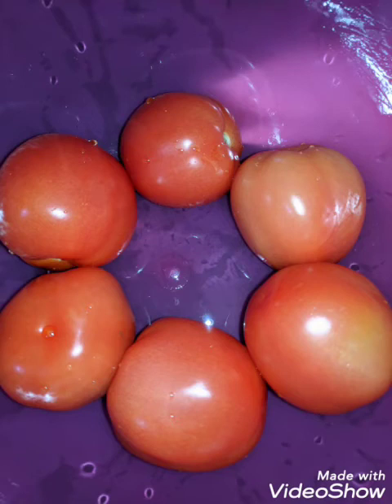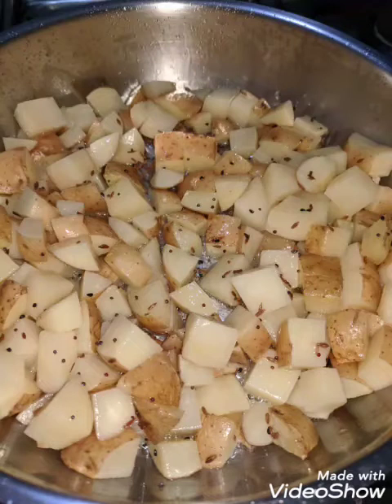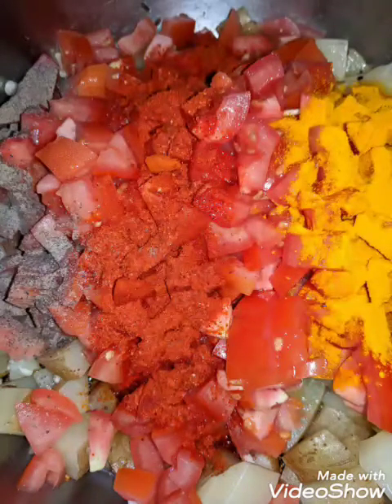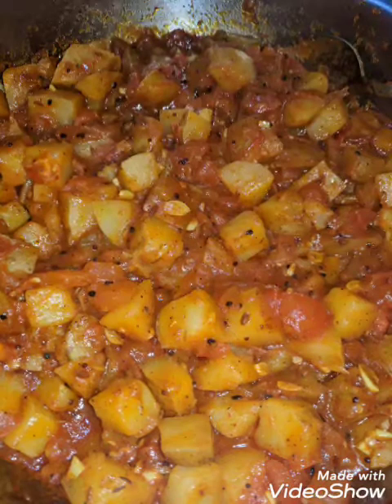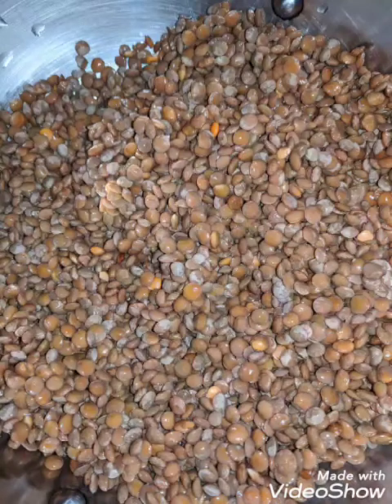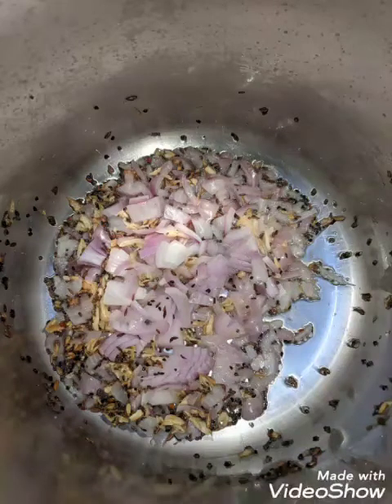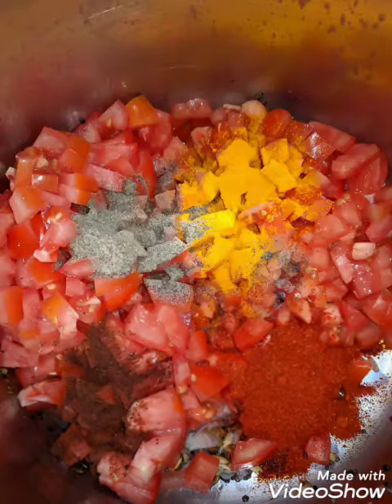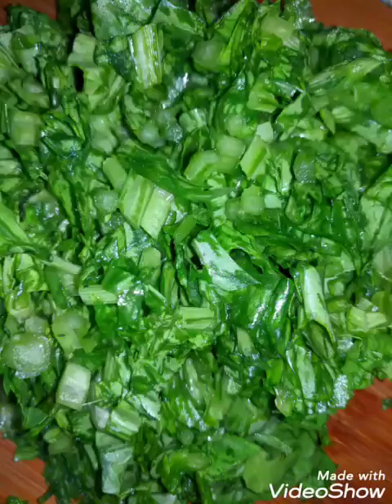Two Vegan dishes made with tomatoes as the main ingredient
Made two Vegan dishes with Tomatoes which are easy to make and delicious... Even though there isn't anything fancy added... I used organic unhusked red lentils in my second dish and adding 6 tomatoes, clove powder, garlic and spices ... Really Helps cure flu like symptoms...do try these very simple, delicious and healthy recipes and let me know if you liked them...